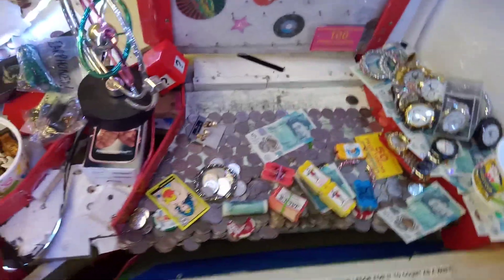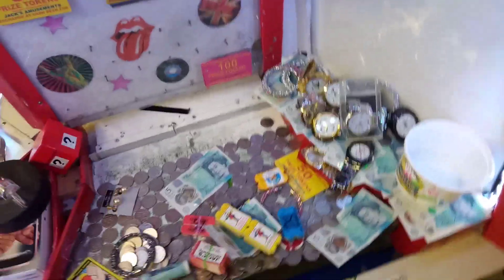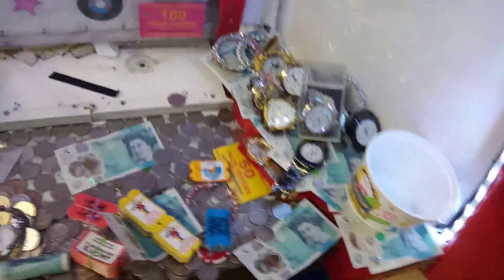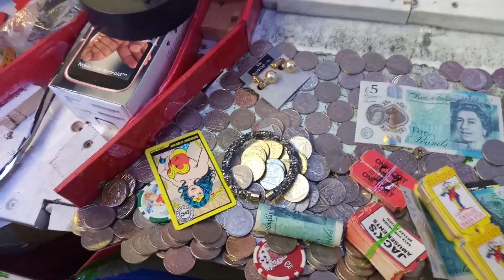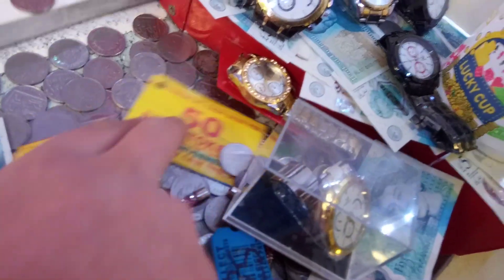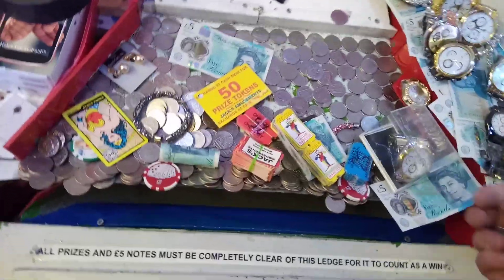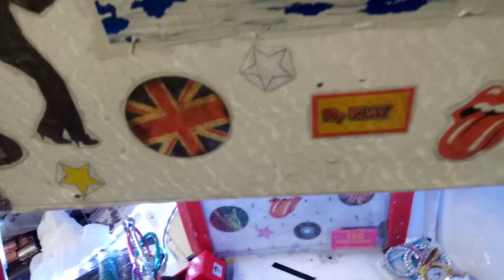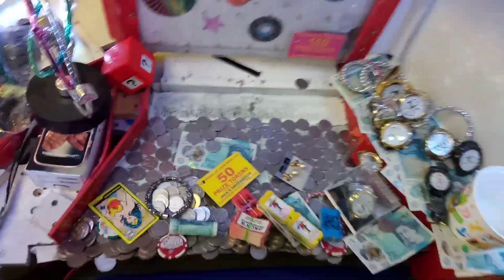Homemade Rock 'n' Roll Coin Pusher - Part 3 - last video before it's destroyed!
*DON'T KNOW WHY THE QUALITY IS SO AWFUL!!*
Last video of the planned 3 player pusher, where I couldnt finish the other 2 sections, therefore I have decided to cut it down to a 1 player unit.. Will be up for sale when finished!